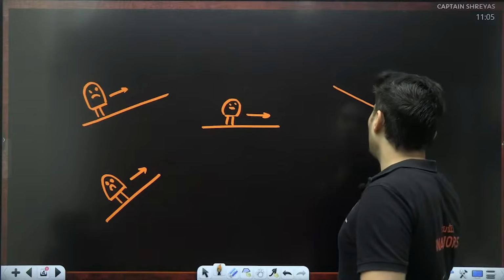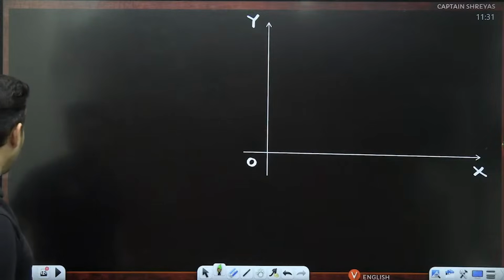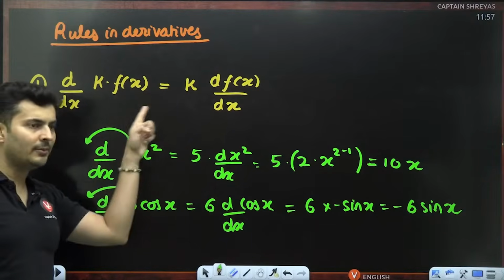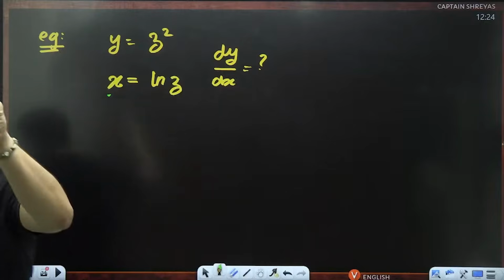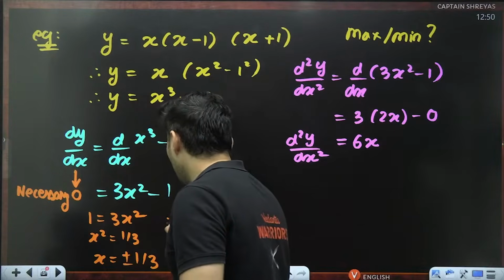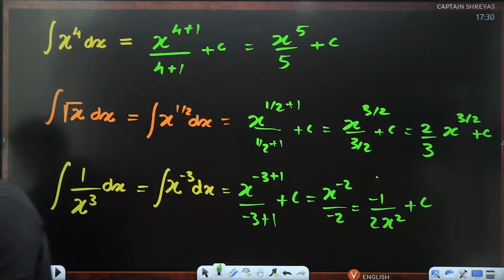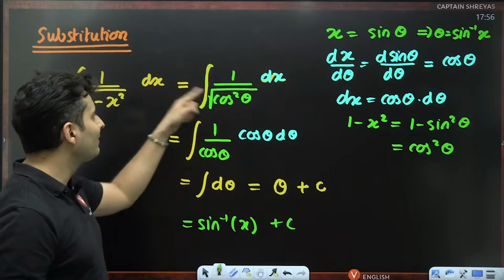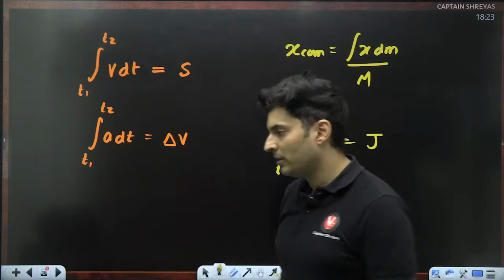Basic Maths in Physics | JEE 2025 | Derivatives and Integration | Shreyas Sir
Mastering derivatives and integration is crucial for excelling in Physics, especially for JEE 2025 aspirants. Join Shreyas Sir in this comprehensive session where he breaks down the fundamental concepts of derivatives and integration, essential for tackling Physics problems effectively. 📚🌟

In this video, Shreyas Sir simplifies these mathematical tools, providing clear explanations and practical examples to help you understand and apply them in Physics. Whether you're new to these concepts or looking to solidify your knowledge, this session is designed to boost your confidence and proficiency. 📝✨

Learn how to seamlessly integrate these basic maths concepts into your Physics preparation, ensuring you're well-equipped to handle the complexities of JEE 2025. With expert tips and step-by-step solutions, you'll gain a deeper understanding and be ready to ace your exams. 🚀💯